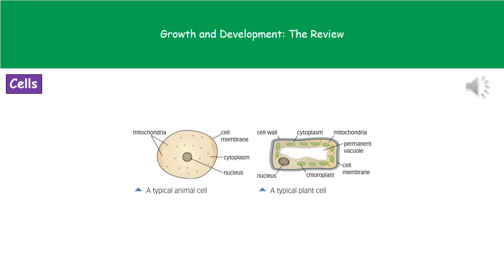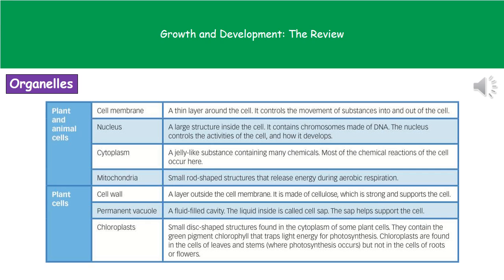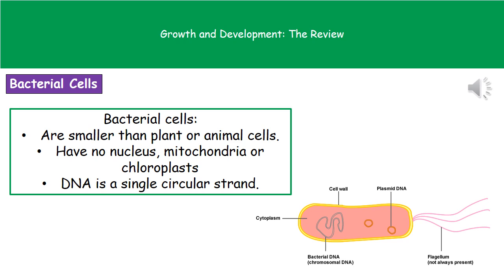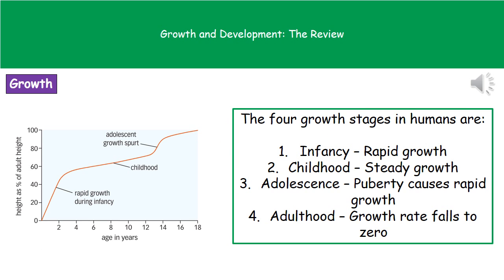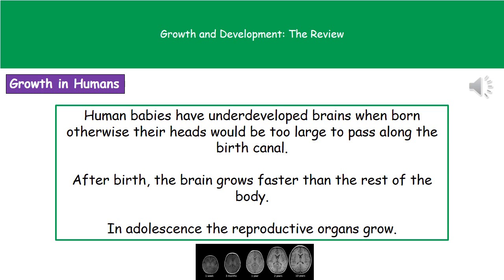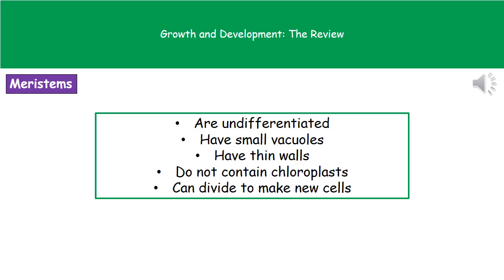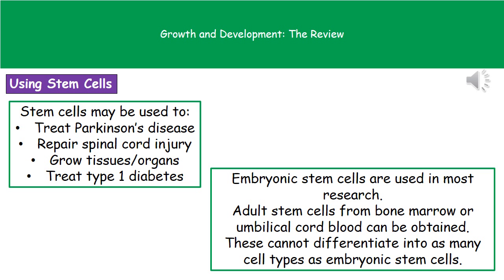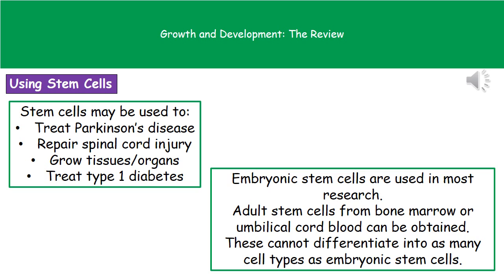B3 12 Growth and Development Higher Tier Summary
OCR Gateway Additional Science B3 Lesson 12 review on Growth and Development for the Higher tier.